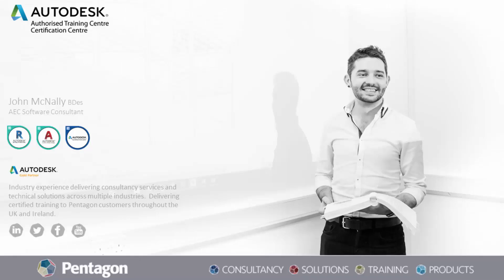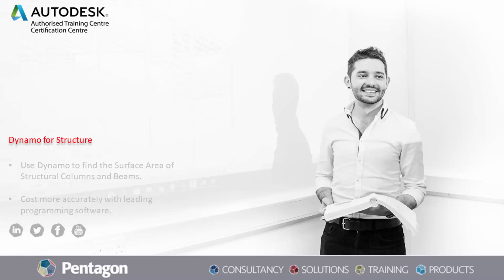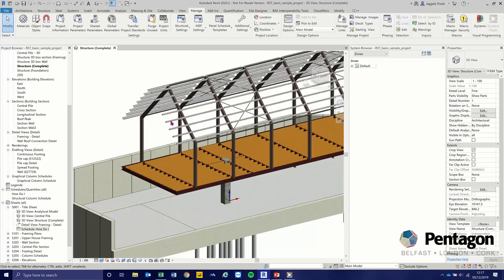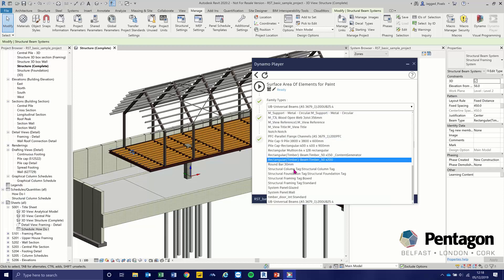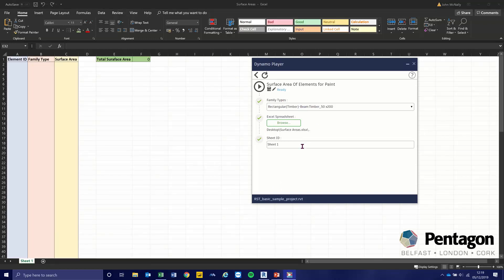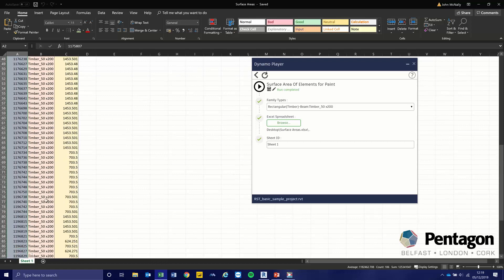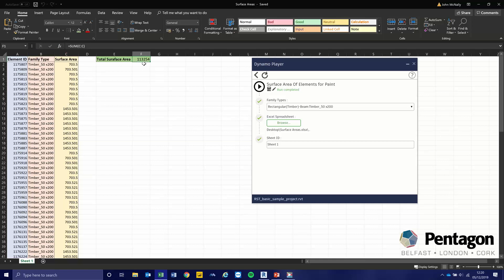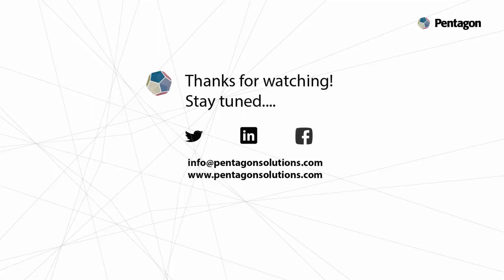Using Dynamo to find the Surface Area of Structural Columns and Beams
Learn how to make your life as a structural engineer easier using Autodesk Dynamo Studio.

Dynamo is a powerful programming tool that structural engineers can use to find information about structural properties. In this video, we'll show you how to use Dynamo to quickly and easily find the surface area of structural columns and beams. This video is a quick overview for students and professionals who need to find information about structural properties.

Learn more on our Dynamo training course online or in person